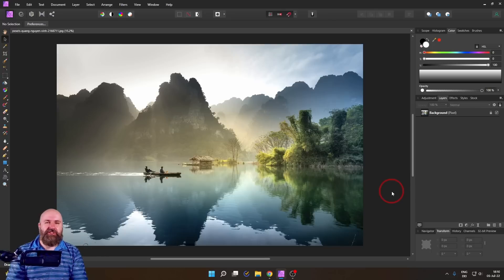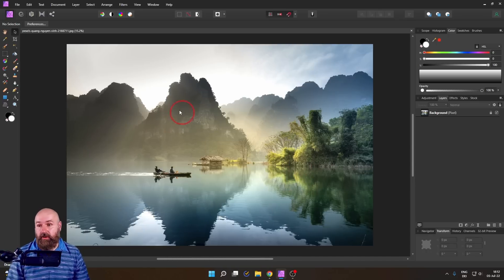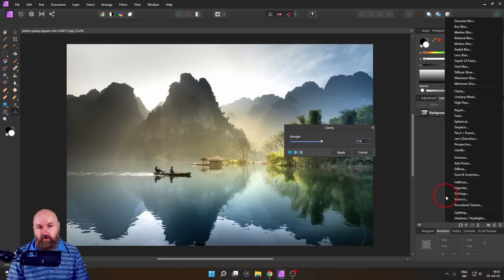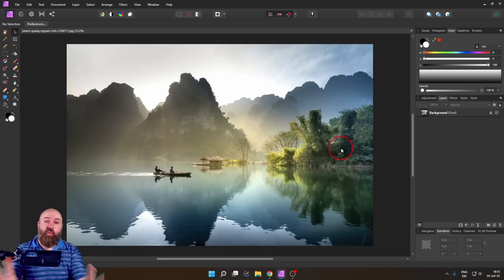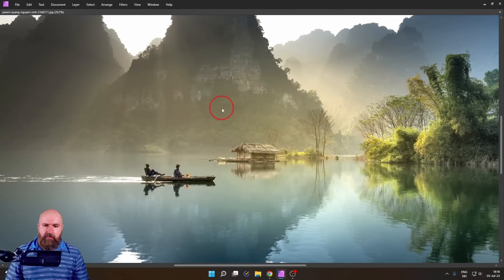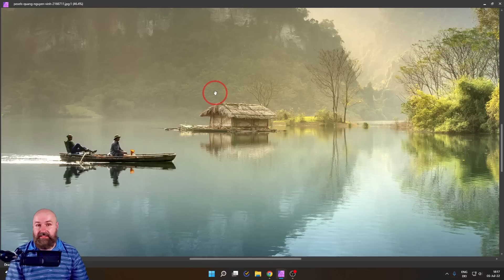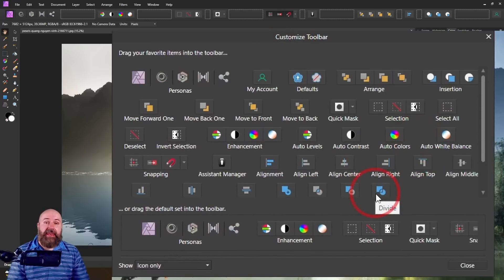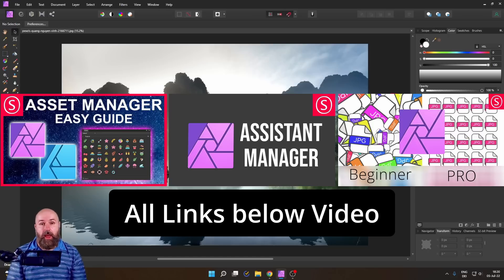10 Functions that make - Affinity Photo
Learn some really awesome hidden Functions in Affinity Photo that make your life a lot easier.

1.Tool Bar 2 Collum = Color Selection
2. Tool Bar un-docking
3. Tool Bar additionalTools = Filters
4.Grey Tool Bar Icons
5. CTRL+Shift+H to Hide the Studio
6. Tab hides Everything
7. New View = Second Window
8. Pic Color everywhere
9. Tool Bar Names
10. Tool Bar Customize